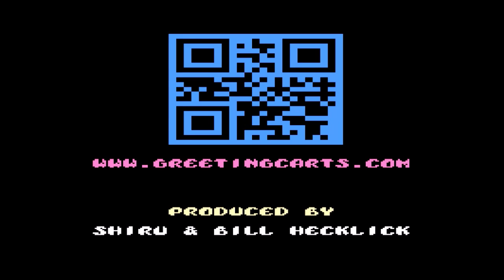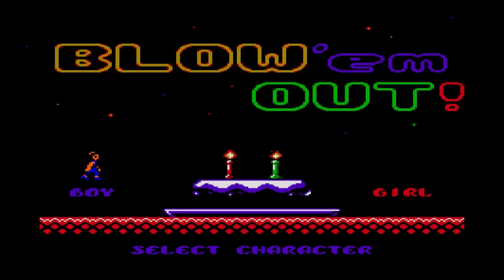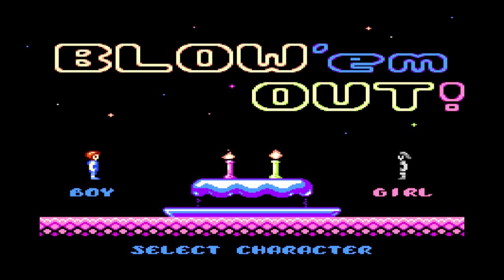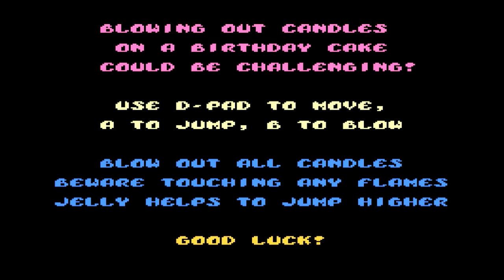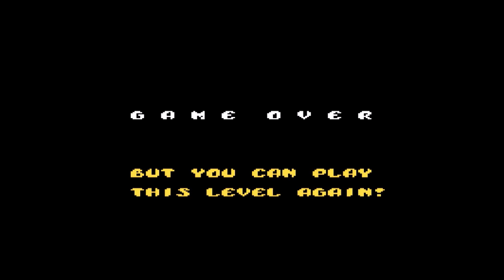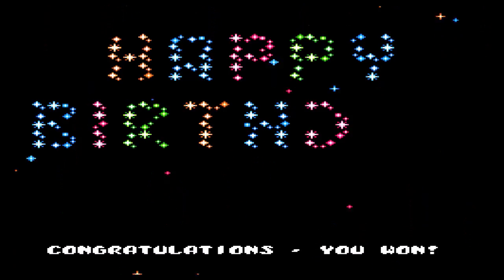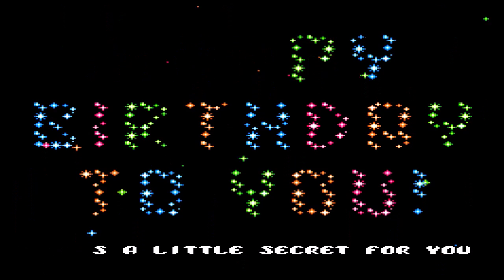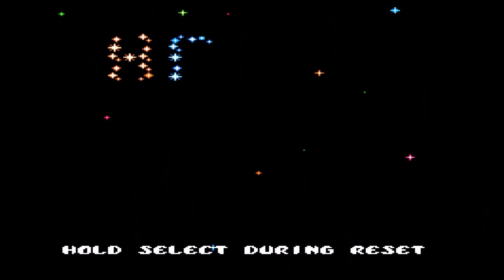Blow 'em Out - Nintendo NES homebrew game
Blow 'em Out is a fun, challenging single-screen platformer that we can actually customize for you!

- all you have to do is upload a picture of yourself, your kids, your husband, or whomever you want to put in the game!  We'll make an 8-bit sprite character and put him/her in the game as the main character(s)!

You can also customize the birthday greeting that plays at the end of the game!